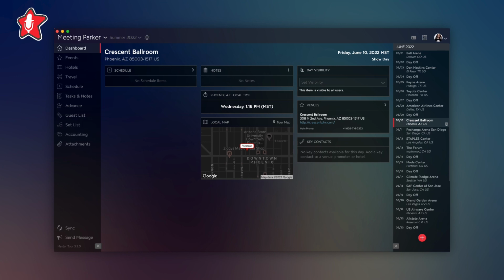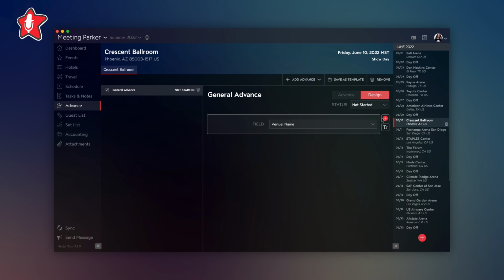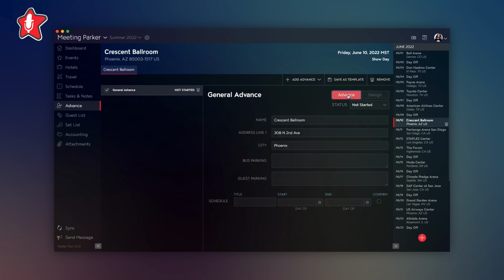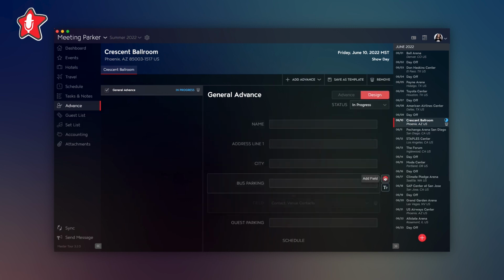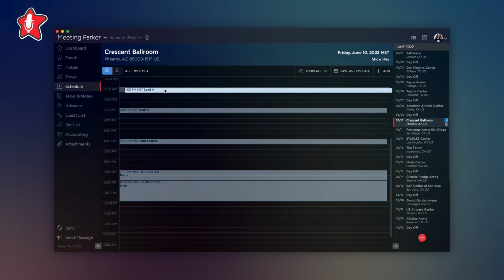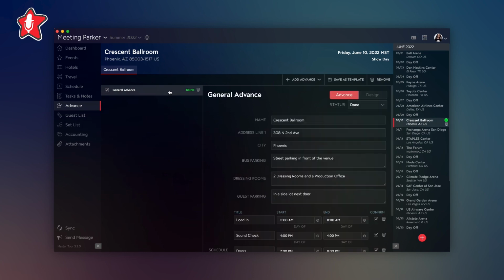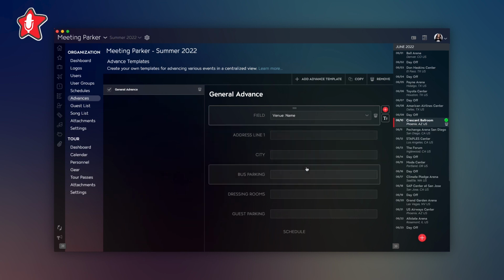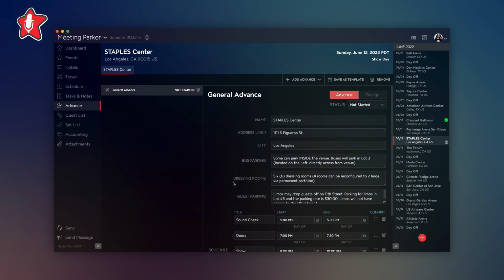Introducing the Advance View in Master Tour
Master Tour's Advance View allows you to create a custom form/view based on the fields and order that makes sense for your workflow.  Tour Managers, Production Managers, and advancing event personnel can use this view to add and update data in Master Tour quickly and efficiently.